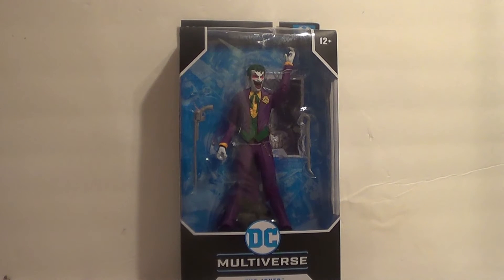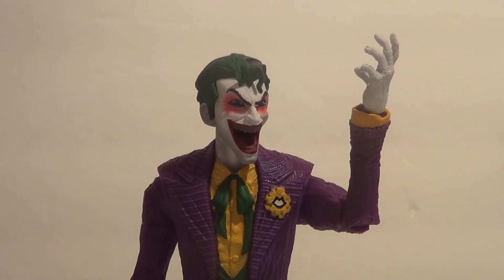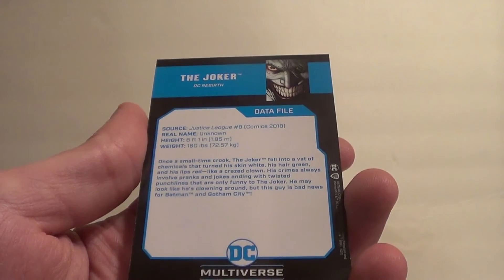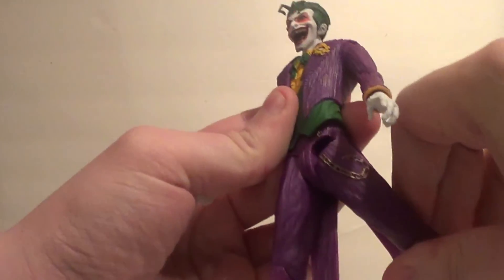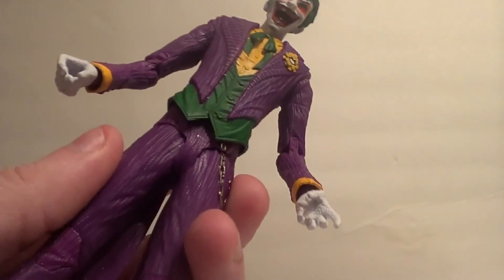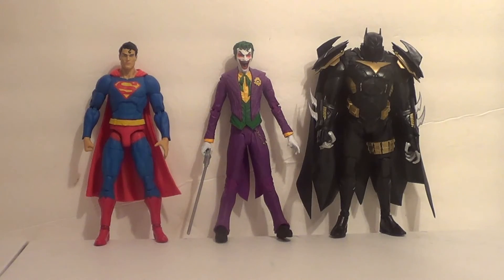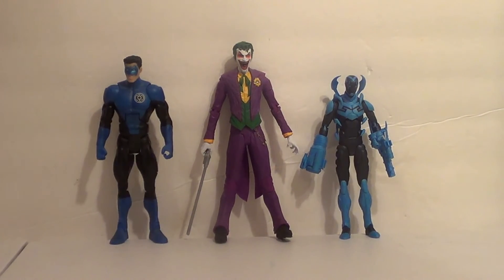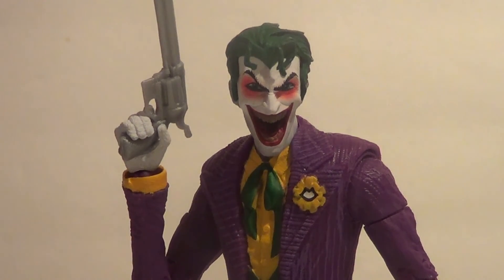The Joker Rebirth DC Multiverse McFarlane Action Figure Review